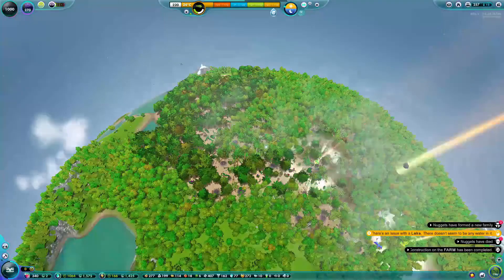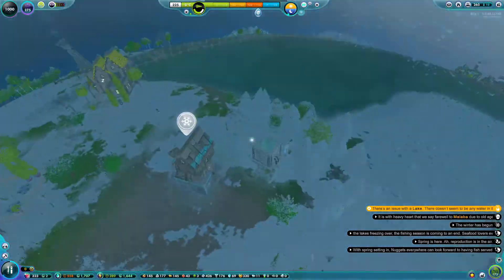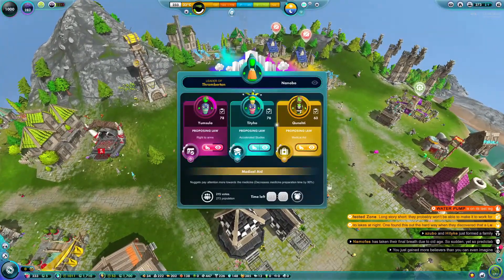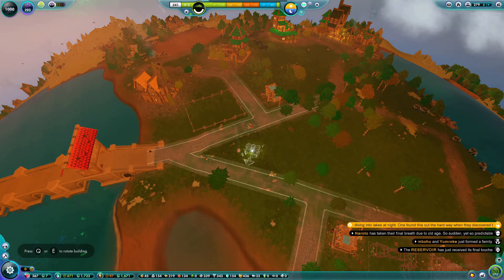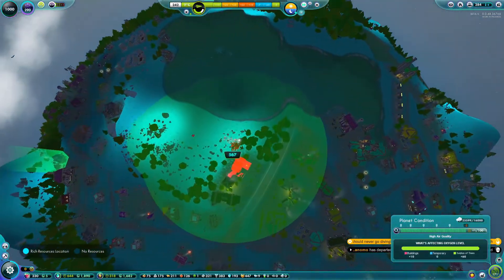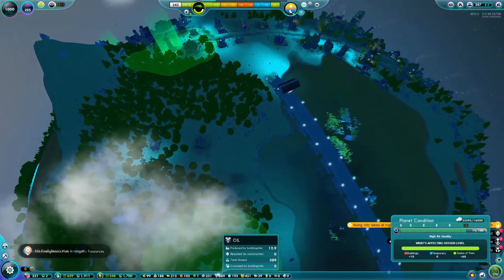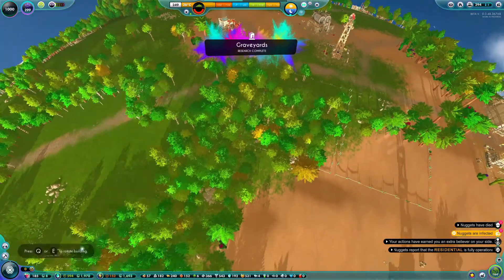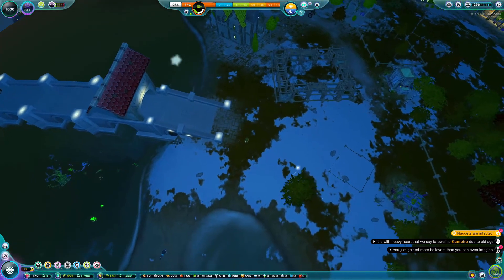DRIVING NUGGETS | Lets Play The Universim in 2021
Welcome Back DN Family, our nuggets are finally quick, they have learnt how to drive and now own cars too. This game put the player in the seat of god and allows you to create your own kingdom of nuggets, The Universim combines building and strategy to create an unique gameplay.

Thank you for Watching if you liked it please give that thumbs Up a Tap also subscribe for more and Leave Those COMMENTS I want to hear your thoughts and suggestions.

Mr D.N out...